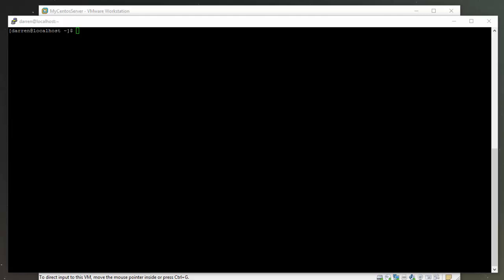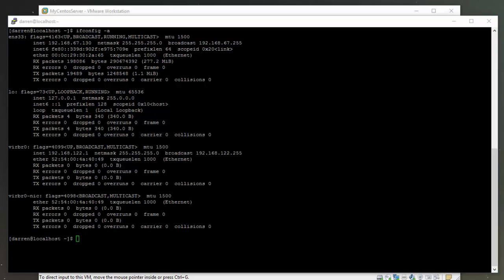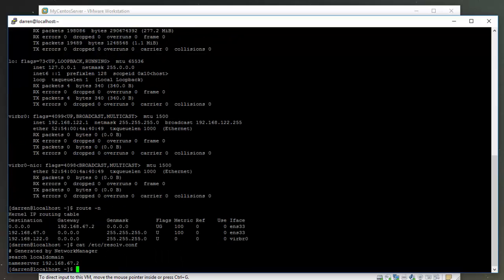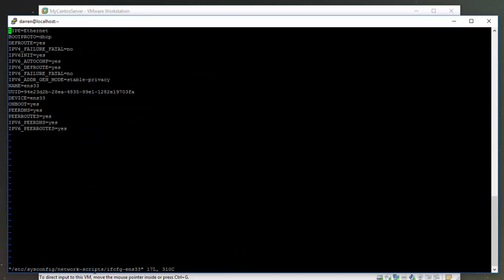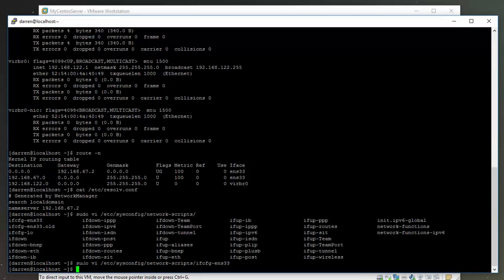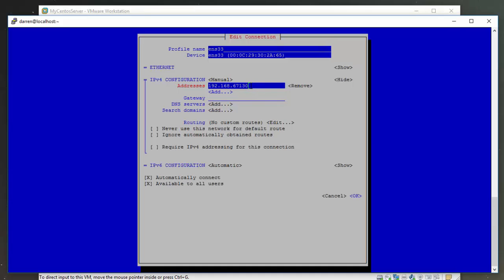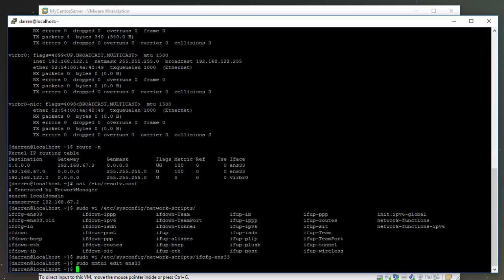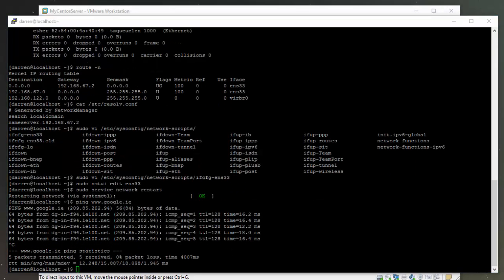CentOS 7 Tutorial: static IP Address CentOS 7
This video describes the process involved in statically assigning an IP Address in Linux (Centos 7)

You will learn how to assign a static IP address on CentOs 7 so that your IP address does not change when you reboot your CentOS 7 machine.